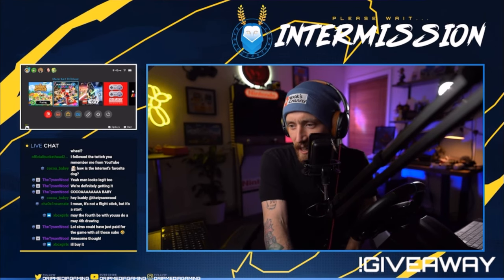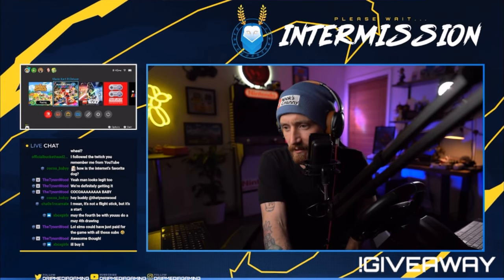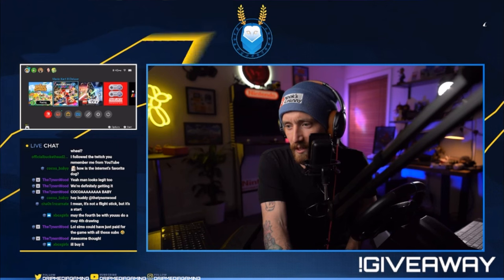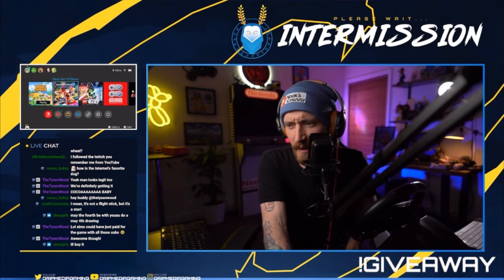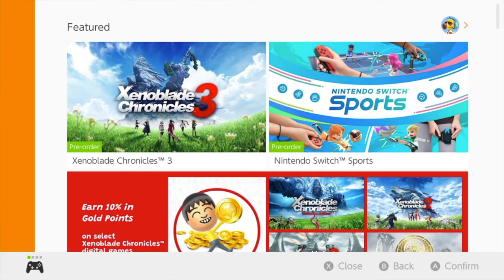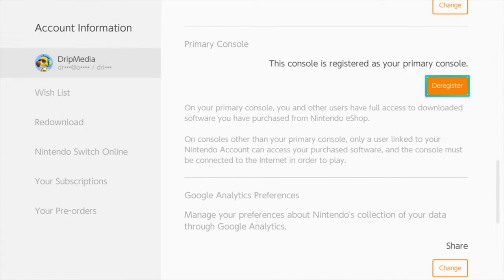3 BEST Ways for Game Sharing On Nintendo Switch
3 BEST Ways for Game Sharing On Nintendo Switch
nintendo made it extremely difficult to share games with your friends and family on the nintendo switch if you used digital games. even though nintendo tries to keep you from sharing your games i've found 3 ways to get around it and share!

SD card 400gb:

Skull & Co. grip case bundle (Lite):

Satisfye grip bundle:

Nintendo Switch lite:

Nintendo Switch: